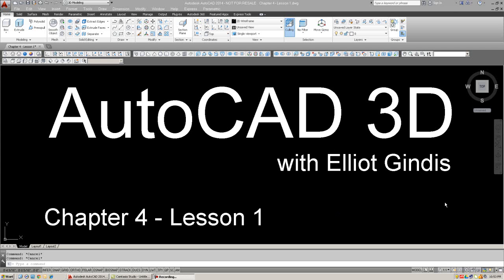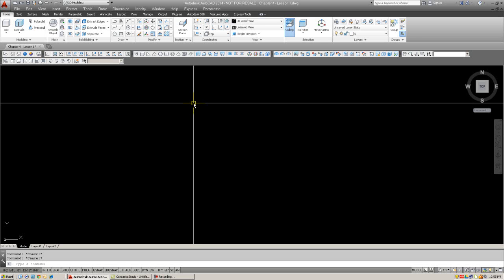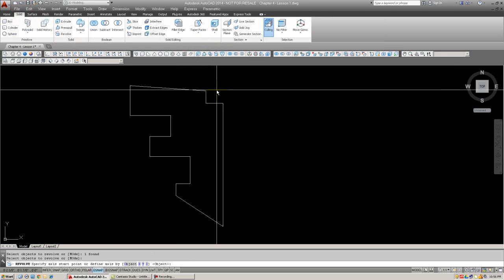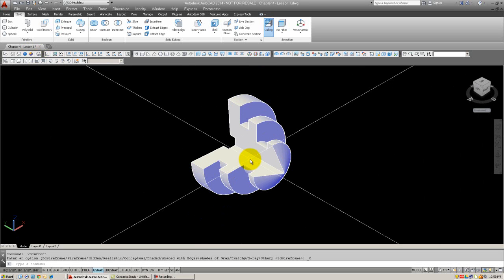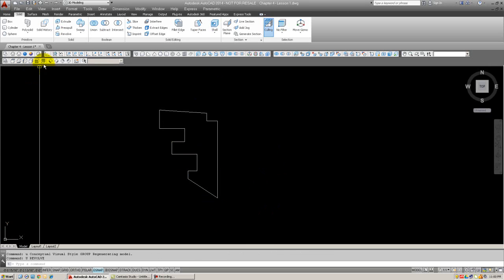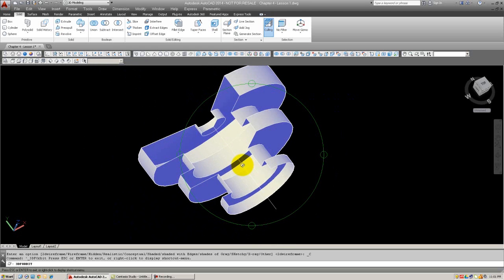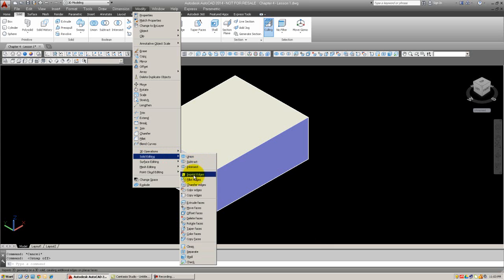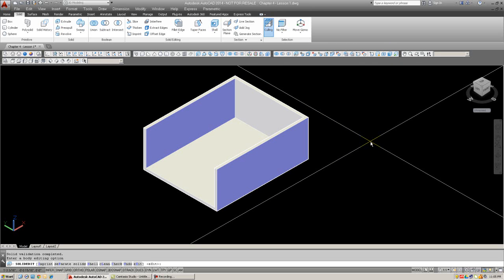AutoCAD 2014 - 3D Tutorial 08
AutoCAD 2014 - 3D Tutorial 08 - This chapter introduces advanced "curved design" tools (Revolve, Shell, Taper, Loft, Path Extrusion and Sweep). Applications and examples are included as needed. This chapter features a small 3D modeling project of a tapered, shelled and filleted wastebasket.